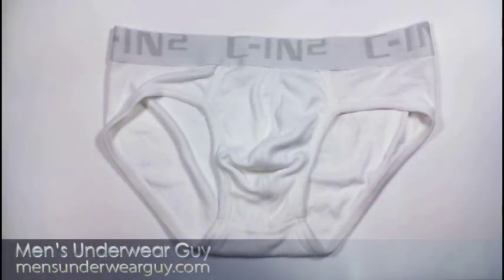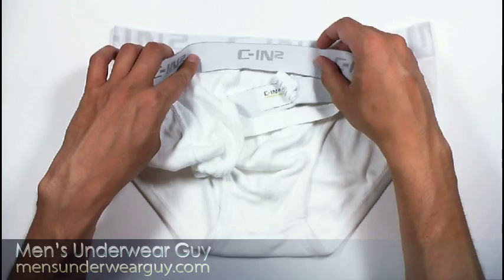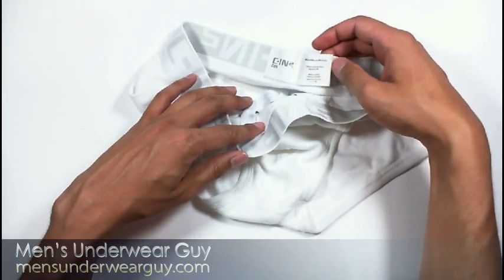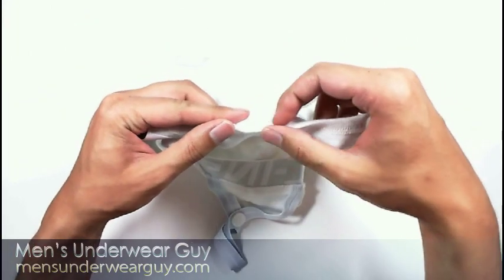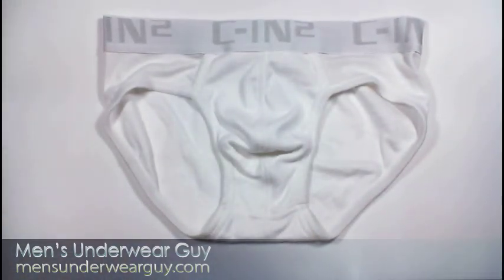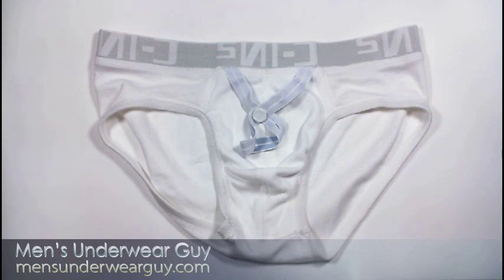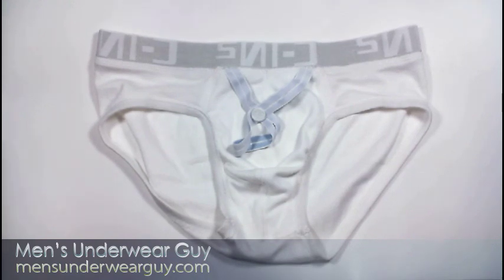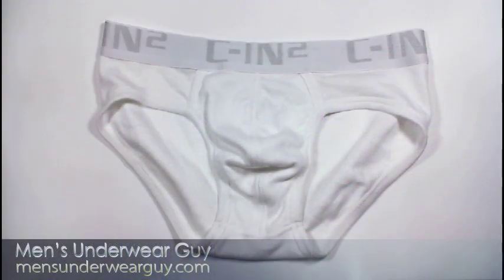C-In2 Low No Show Brief With Sling Support Review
Men's Underwear Guy Video Review of the C-In2 Low, No Show Brief with Sling Support built-in.